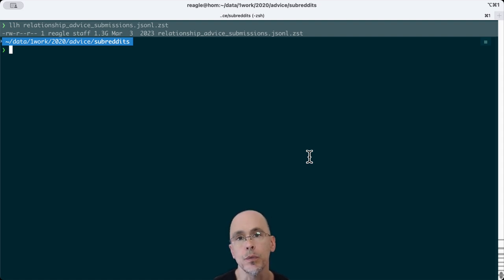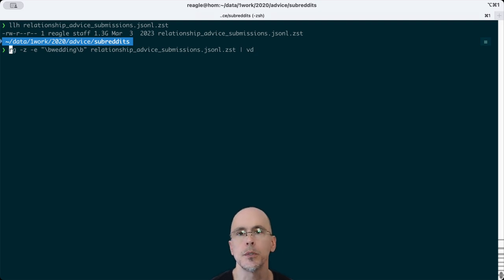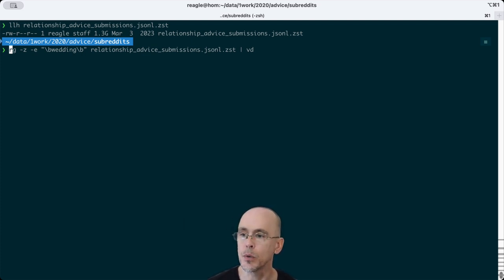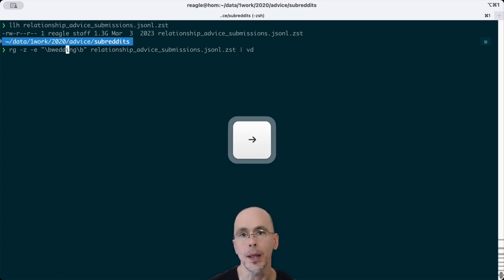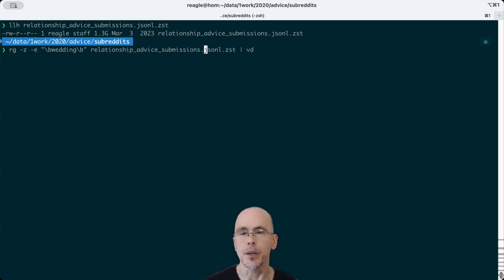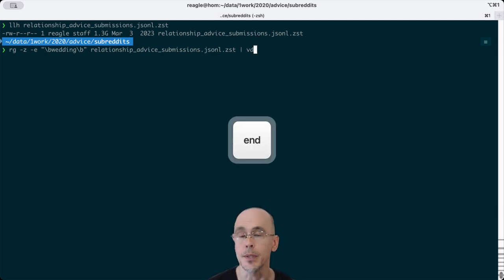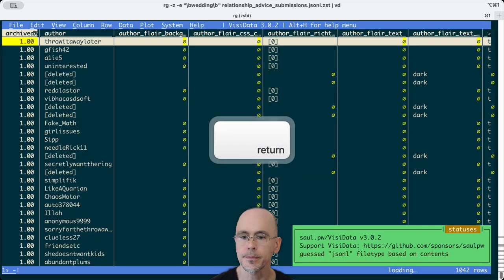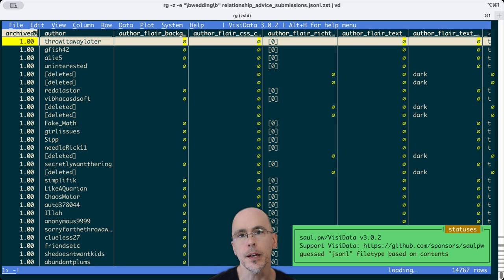VisiData demo: Using ripgrep to quickly filter data as a preprocessor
It takes VisiData about three minutes to completely decompress and parse this 1.3GB file. Using ripgrep as a preprocessor allows me to work with the data within three seconds.